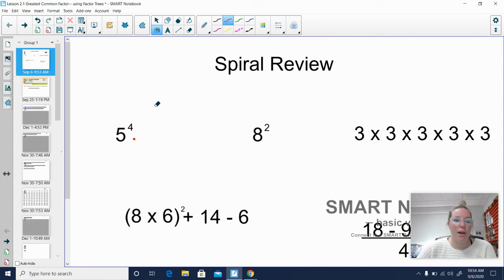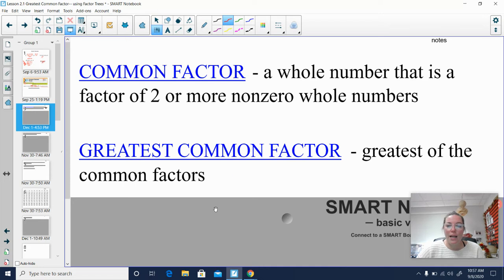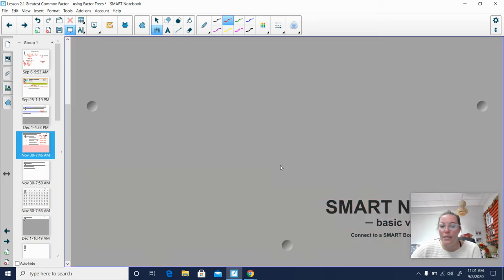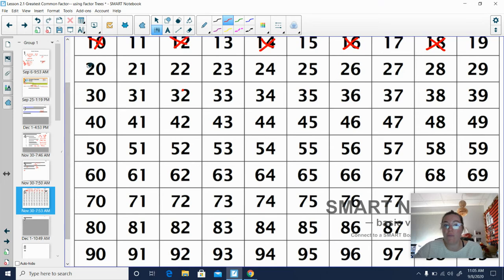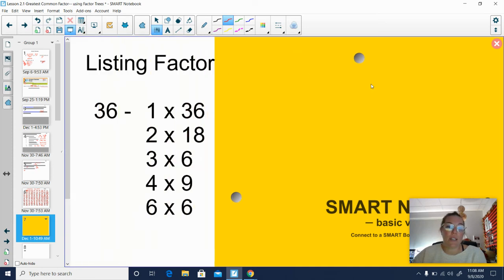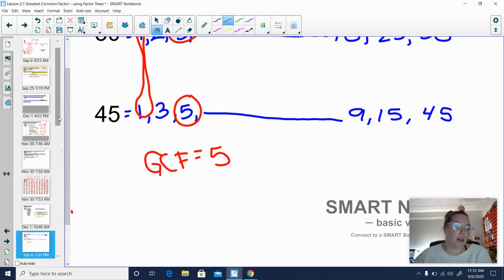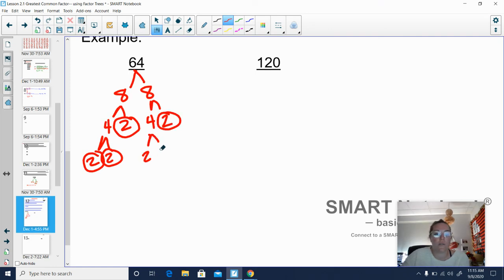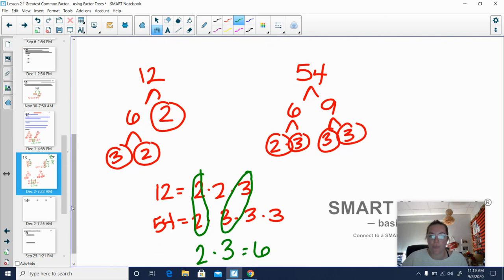2.1 Greatest Common Factor